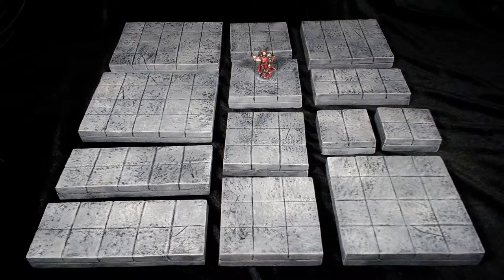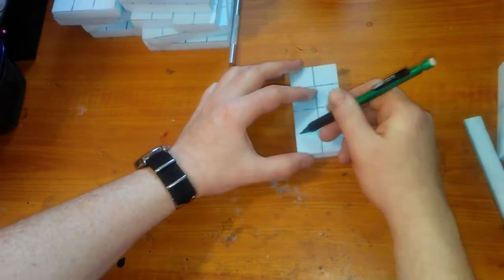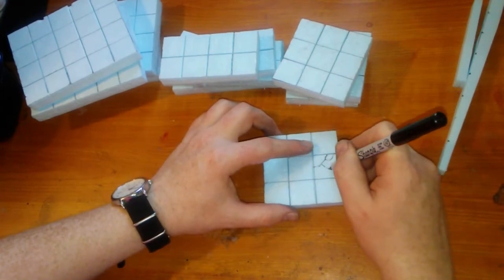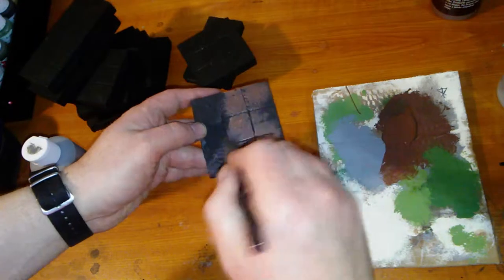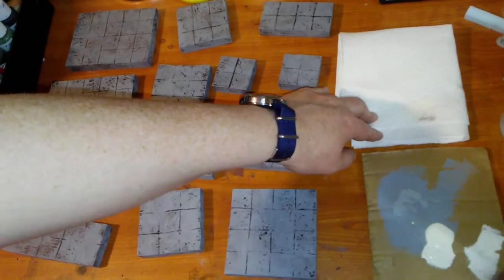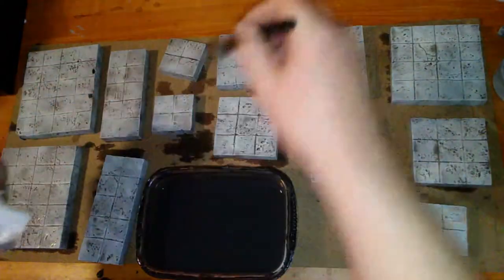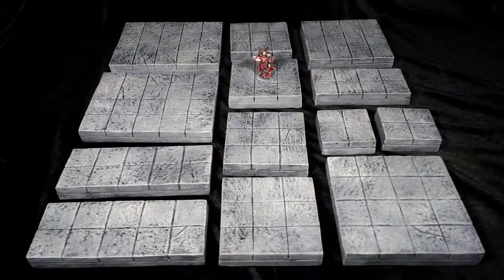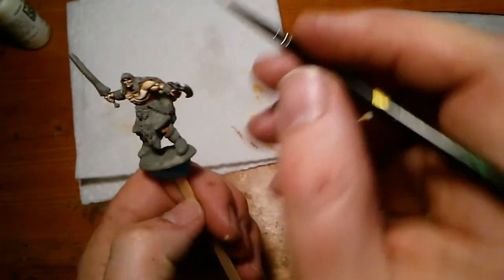Cheap and Easy Foam Dungeon Tiles for D&D and other TTRPGs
In this video I show my process for building my Basic Dungeon Tiles that I sell on eBay and Etsy.

BLICK ART LINKS

AMAZON LINKS

CHEAP BUT GOOD HOTWIRE FOAM CUTTER SETUP:
Uchida Hotwire Cutter
Adjustable Adapter
Nichrome Wire:
Thinner 36 Guage Wire
Thicker 28 Guage Wire
(This whole setup costs $49.43 at the time I checked.  I have used this setup for well over 100 terrain pieces and been very happy with the results)

BEST REVIEWED HOTWIRE CUTTER I HAVE FOUND FOR TERRAIN:
Proxxon Hotwire Cutter

BOOKS YOU MAY ENJOY

How to Make Wargames Terrain
Battlefields in Miniature Making Realistic and Effective Terrain for Wargames
Foundry Miniatures Painting & Modelling Guide
Painting Wargaming Figurines